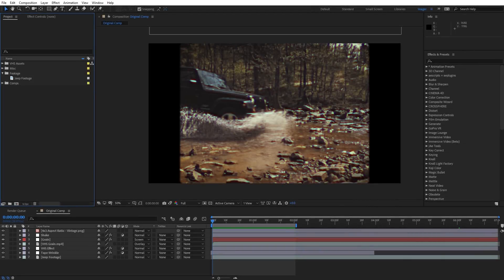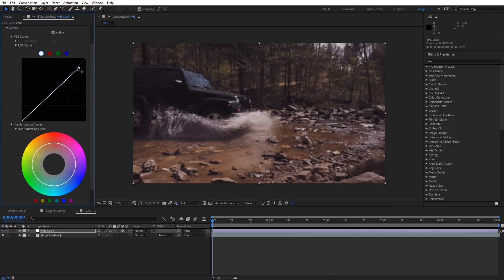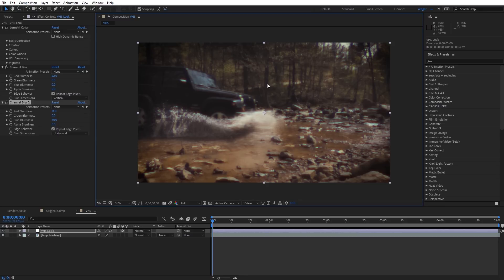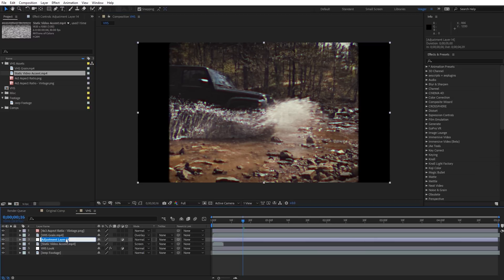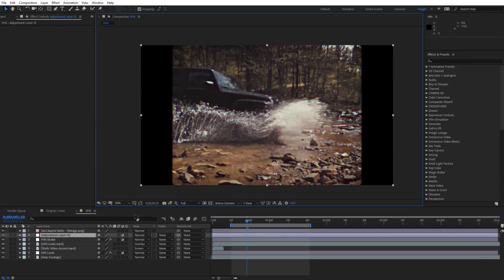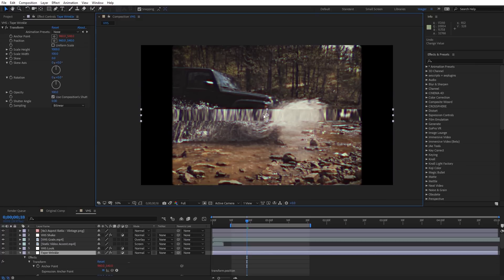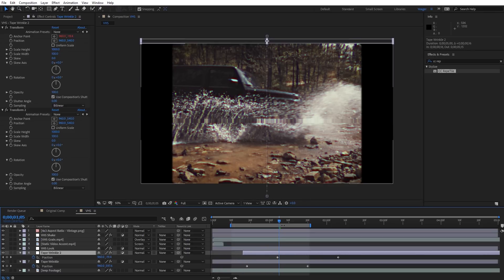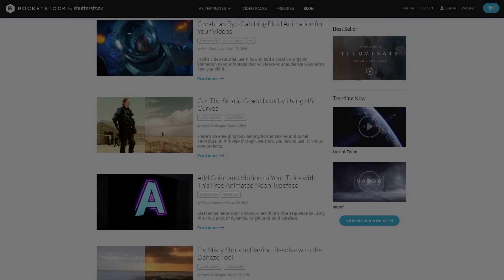Create a VHS Aesthetic in After Effects | RocketStock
- Download the FREE project files and follow along with the step-by-step instructions on the blog.